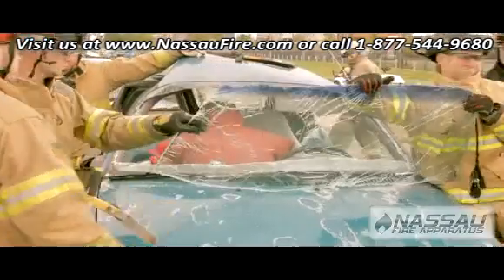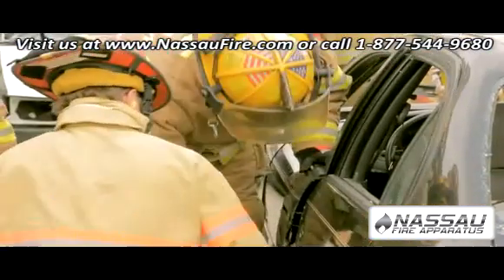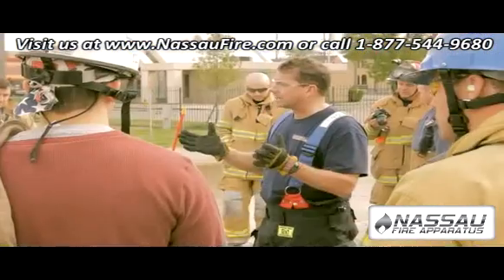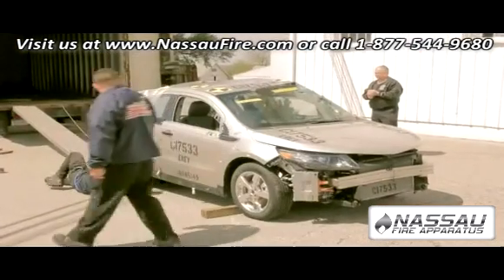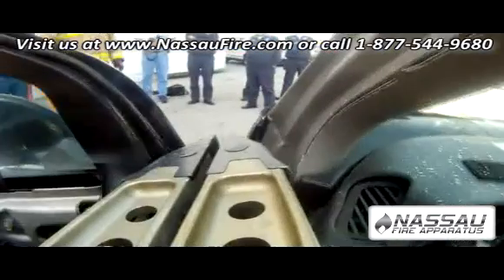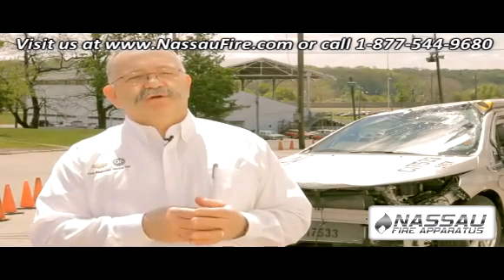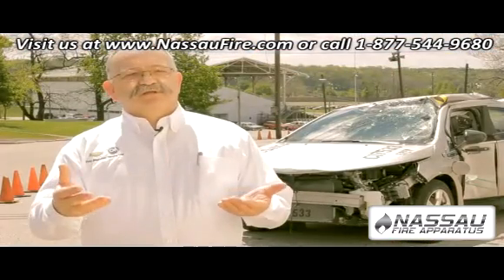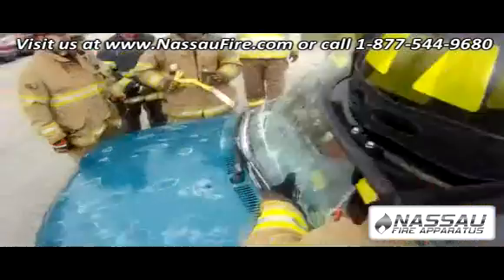Howell Crash Course by Nassau Fire Apparatus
The Crash Course training program offered by Howell Rescue Systems is the number one vehicle rescue school in the nation. Crash Course accepts students from all around the world and is perfect for beginners and experts alike to vehicle extrication. A special highlight at this year's program was the Chevy Volt which required a somewhat different approach than standard gas powered vehicles.